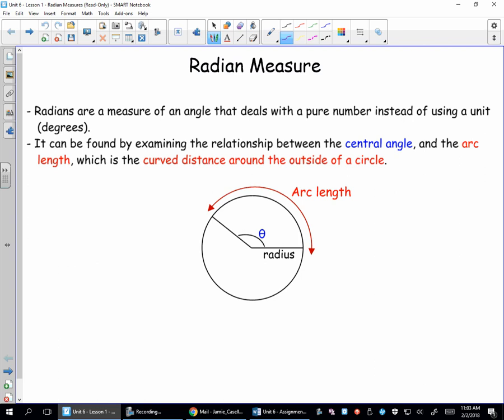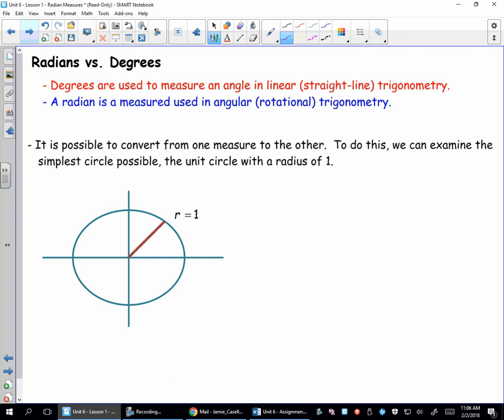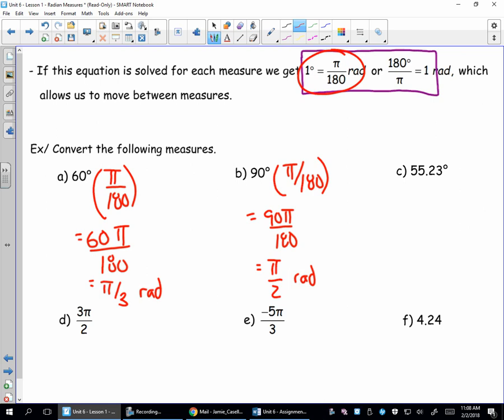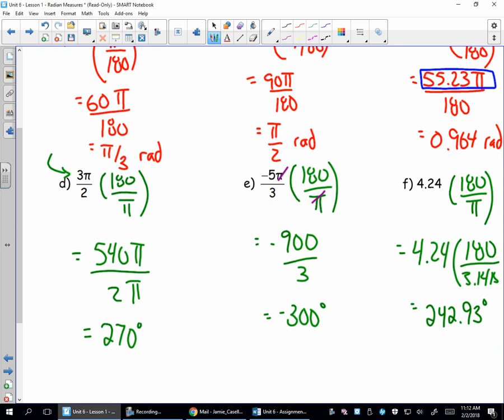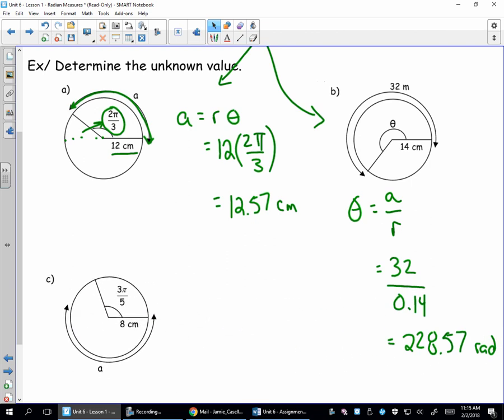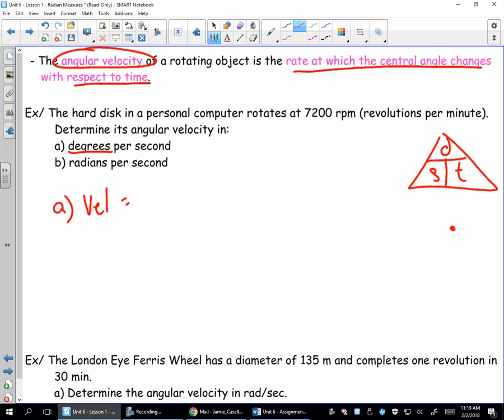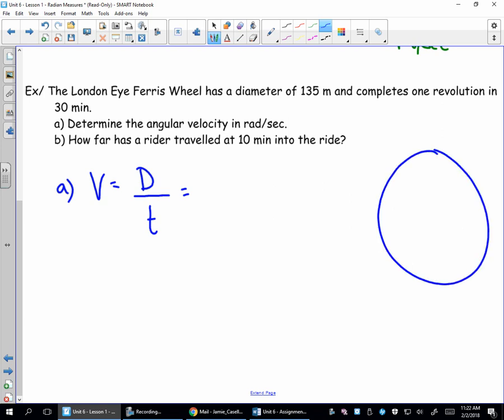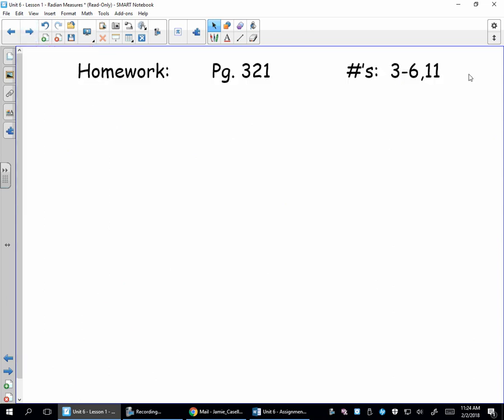Unit 6 Lesson 1 Radian Measure